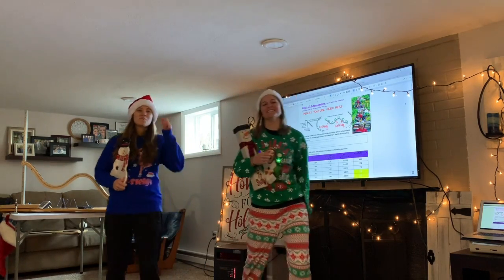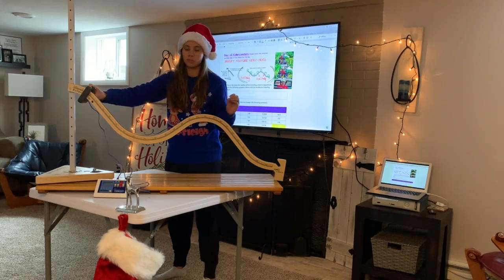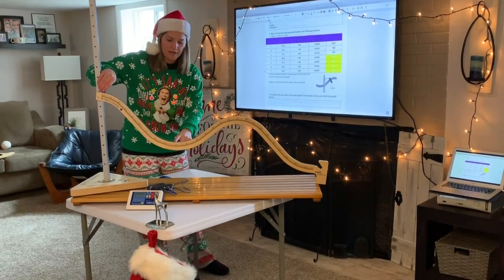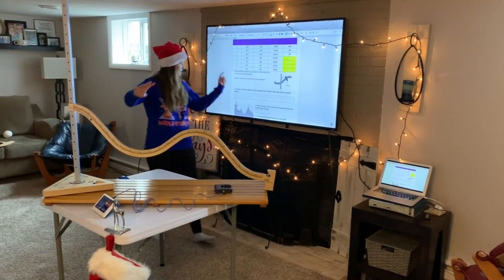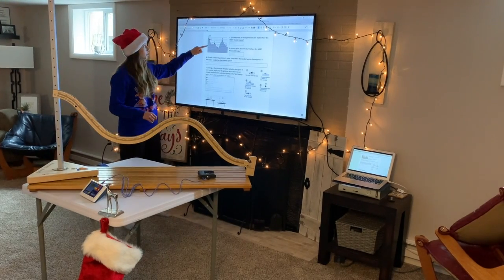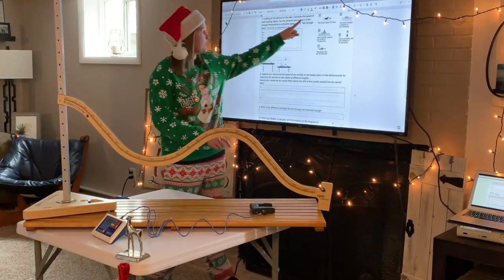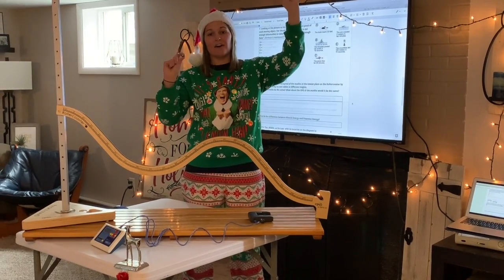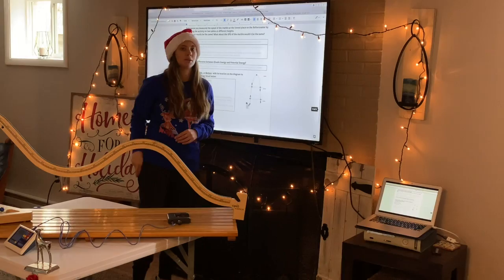Rollercoasters PT1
This video is about kinetic and potential energy on rollercoasters.